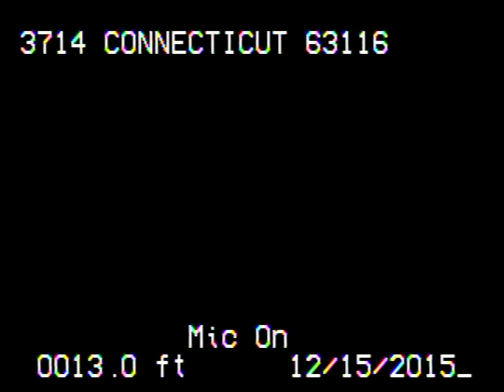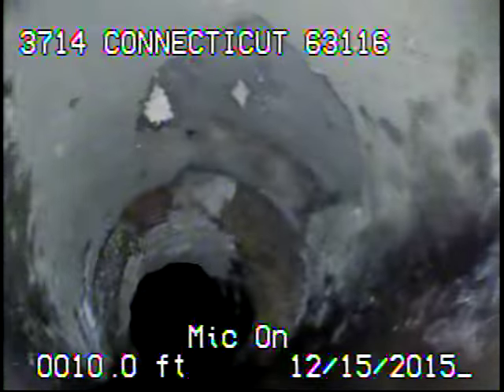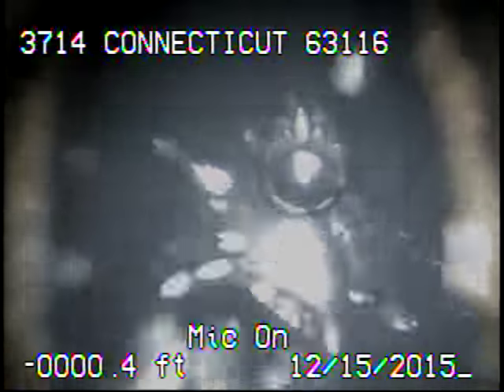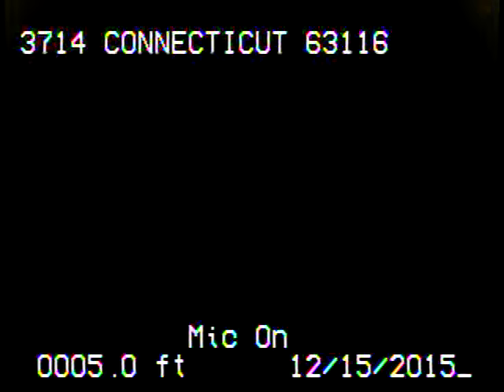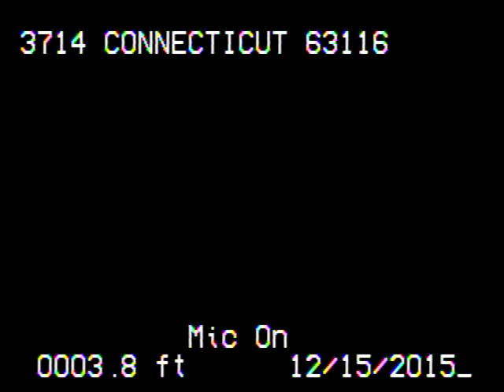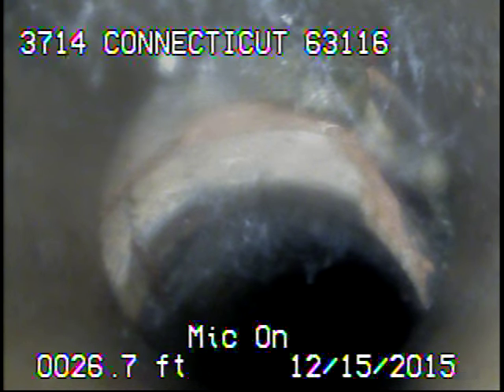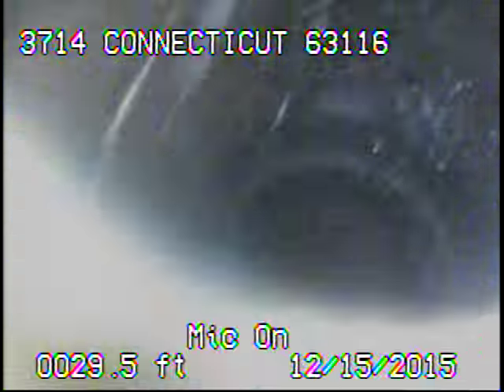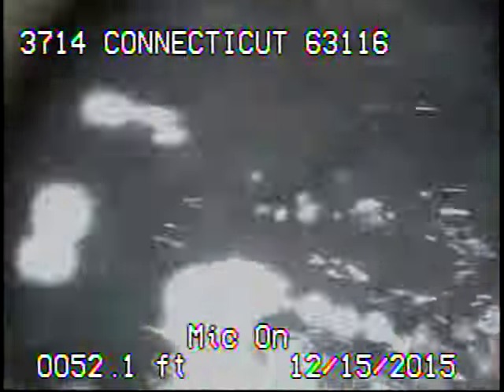3714 Connecticut 63116